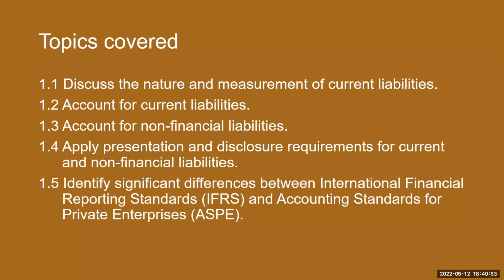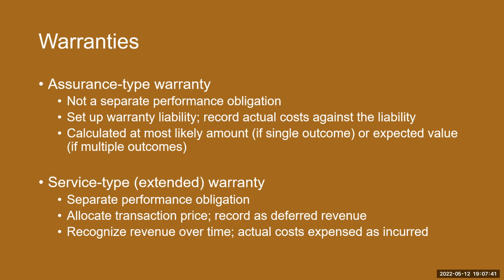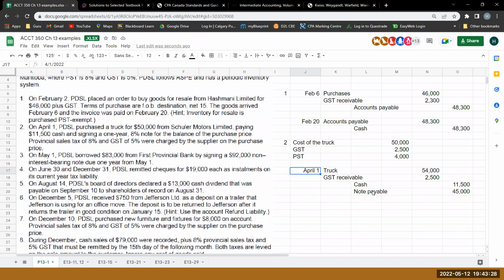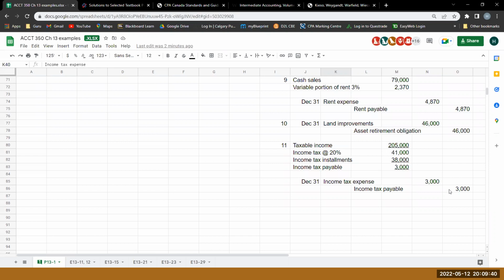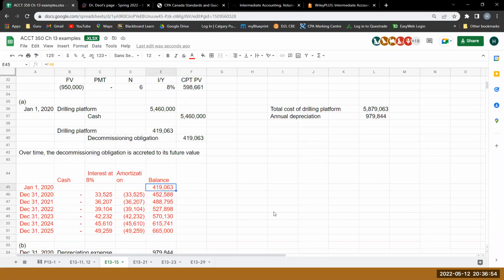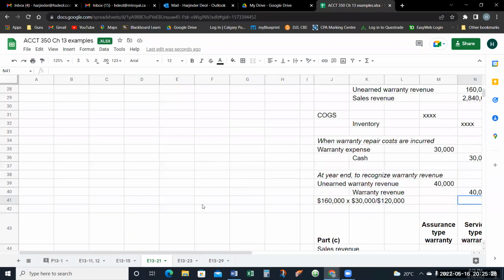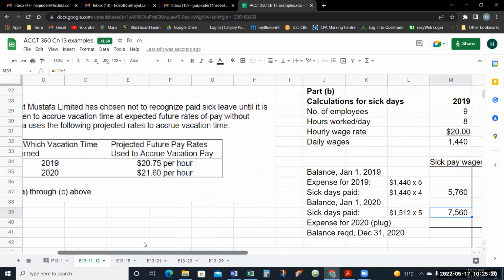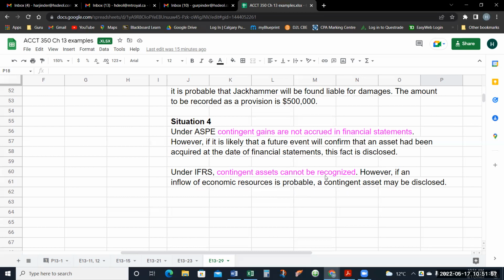Ch 13 Current Liabilities and Contingencies